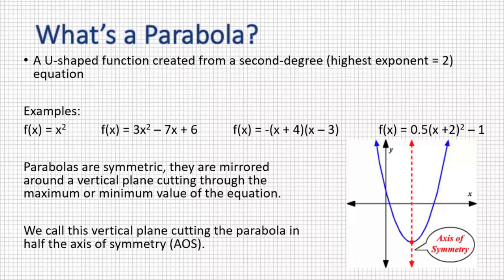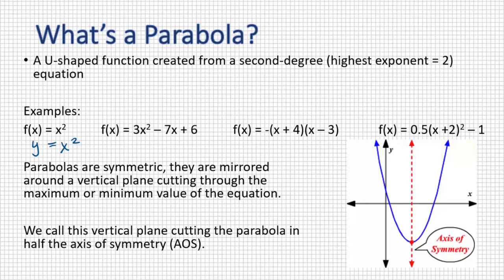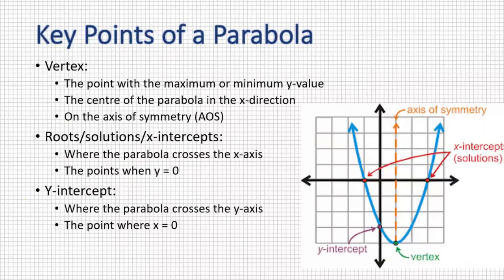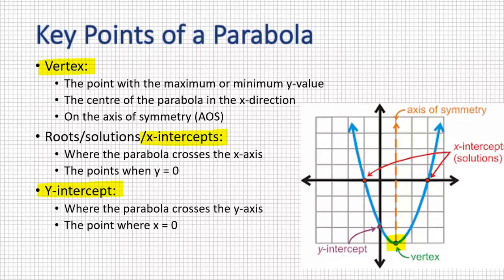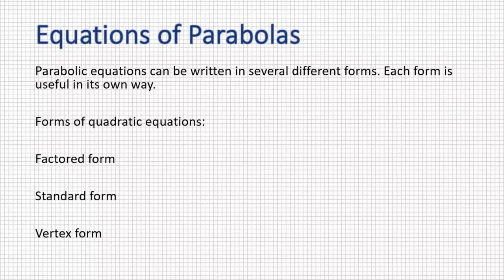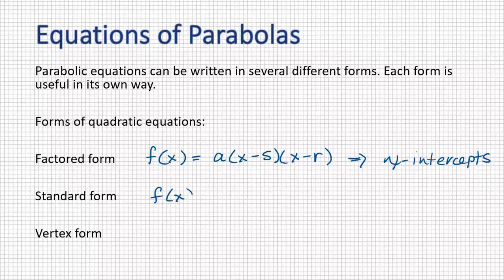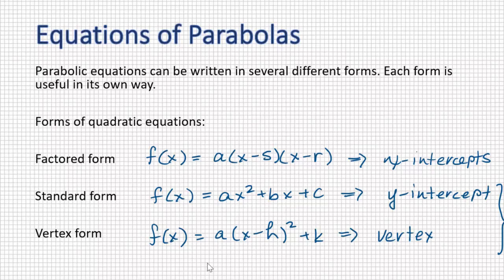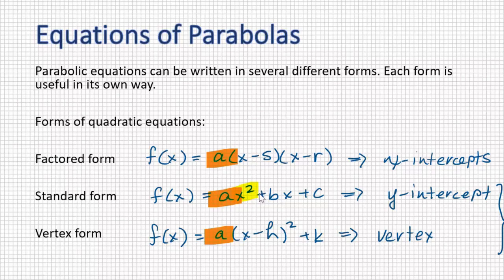Introduction to Quadratic Functions (Parabolas)